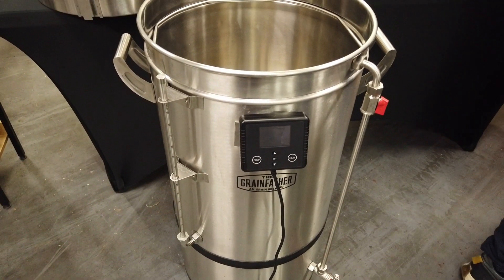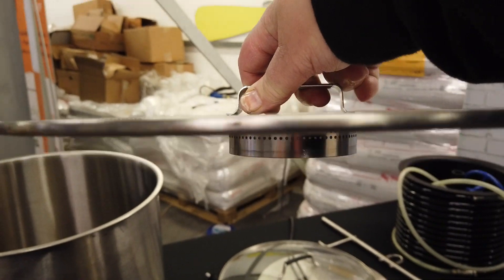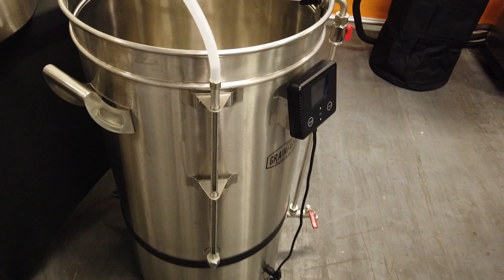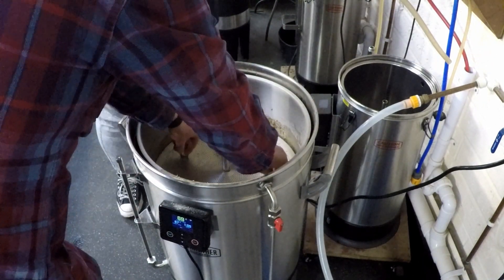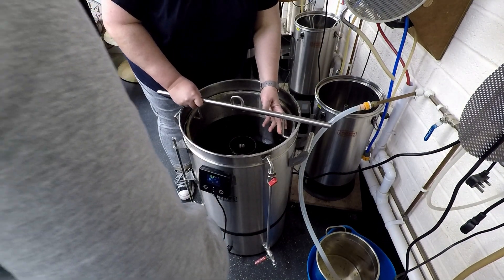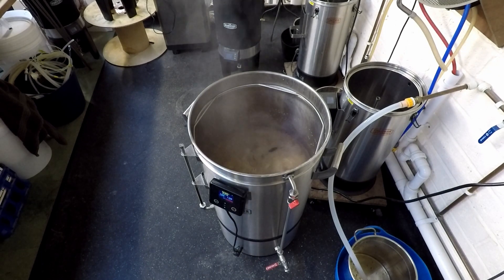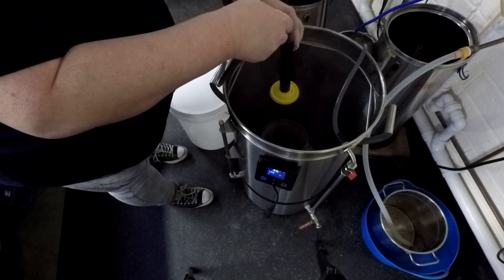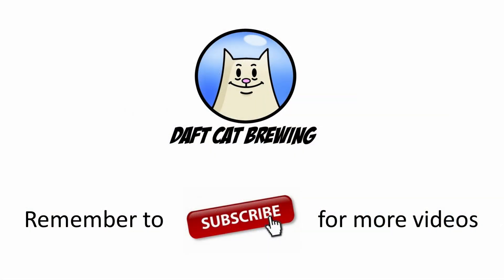Brewing with the new Grainfather G70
I get hands on with the new Grainfather G70 during a brew day at The Malt Miller in Swindon. I'll let you know what I thought of the machine and the experience of brewing with it.